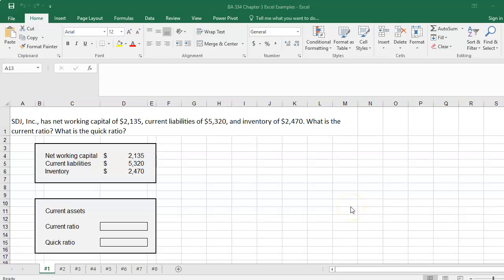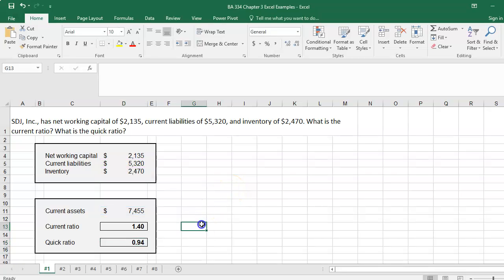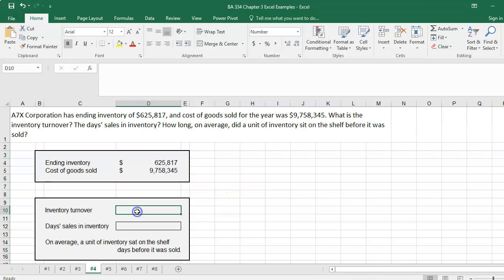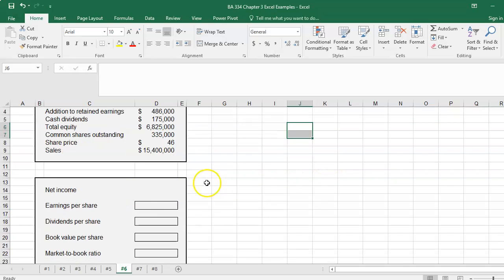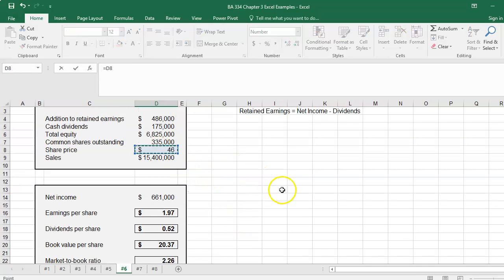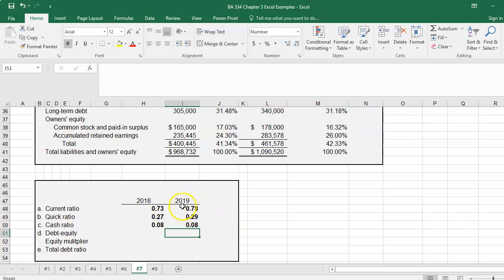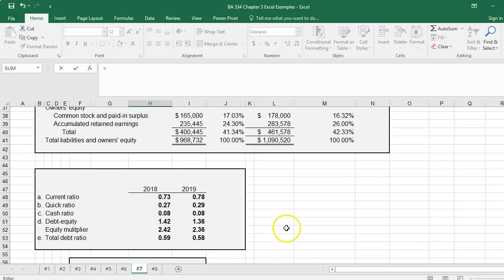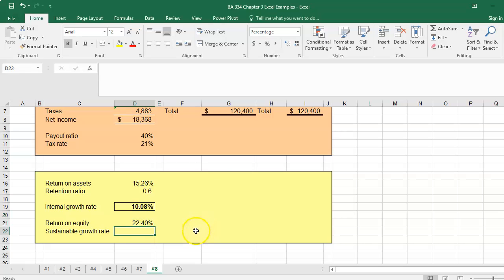BA 334 Chapter 3 Examples